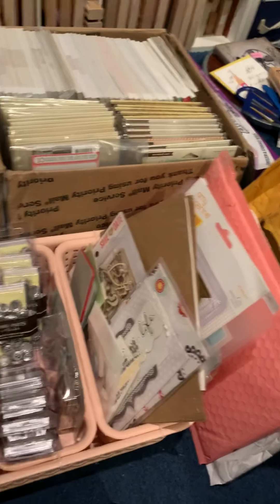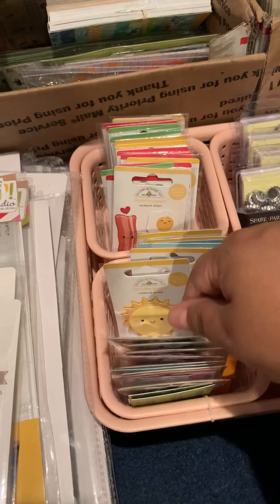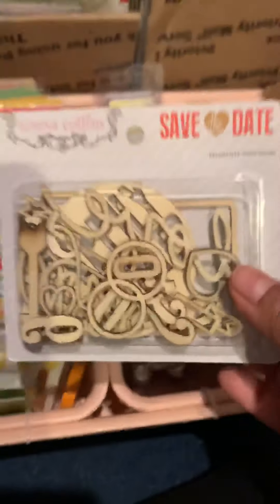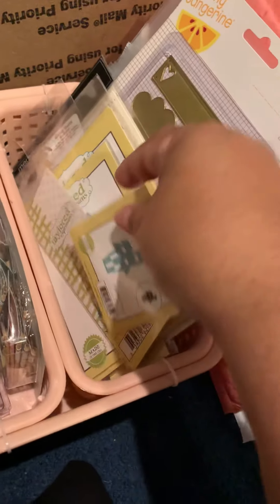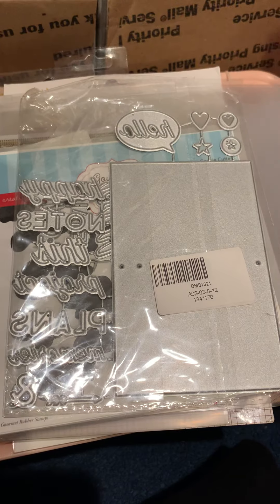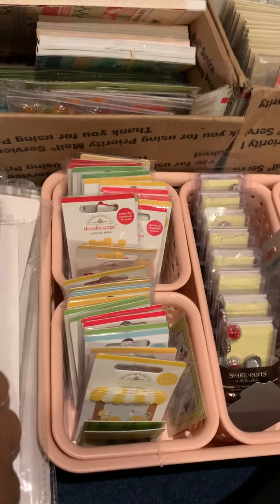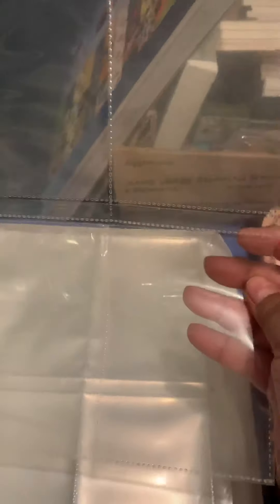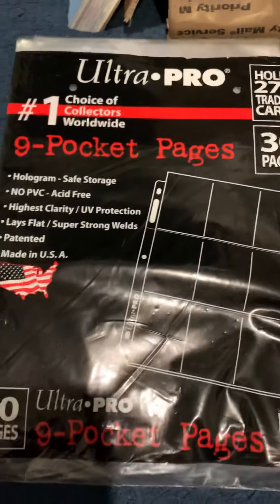Scrapbook Haul (Facebook Groups)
Found lots of goodies from crafters in But and Sell Facebook Groups and Facebook Market!! Happy Crafting!!! 💖💖💖